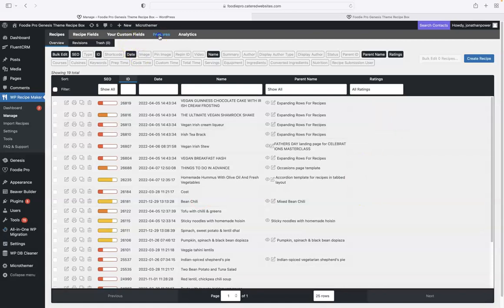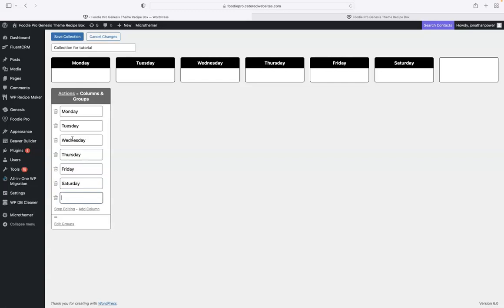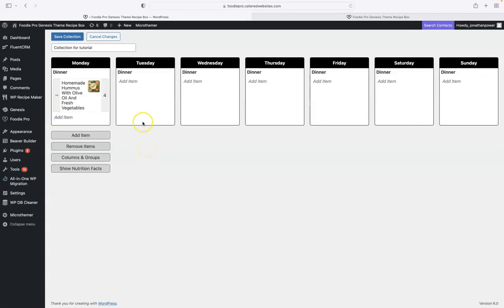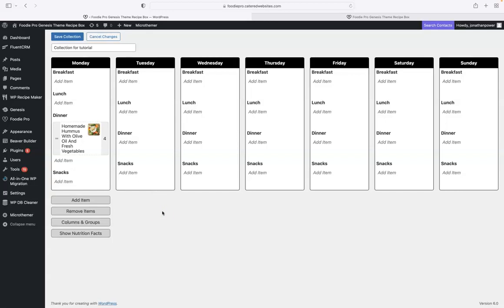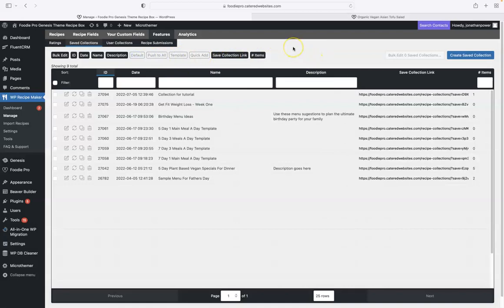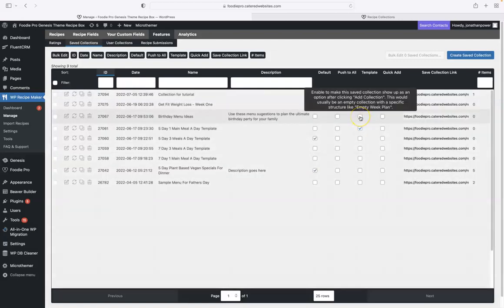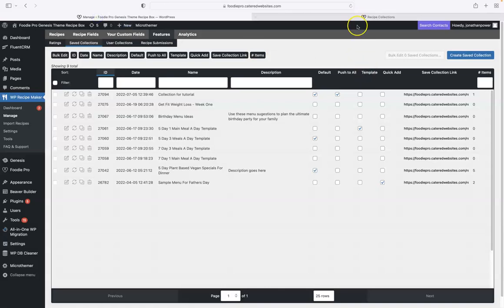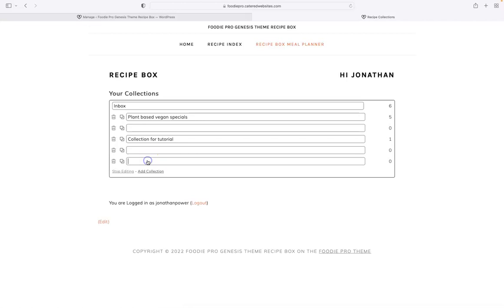Part 2. Recipe membership website. Creating and editing recipe collections in WP Reipe Maker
How to set up blank recipe collection templates for a 5 day and 7 day meal plan that clients can fill out themselves from your recipes and I also show how to create a full meal plan for your clients with recipes.